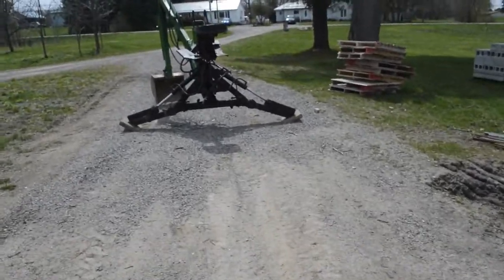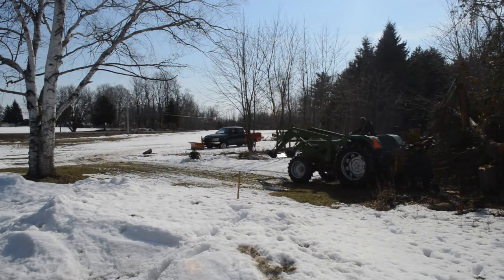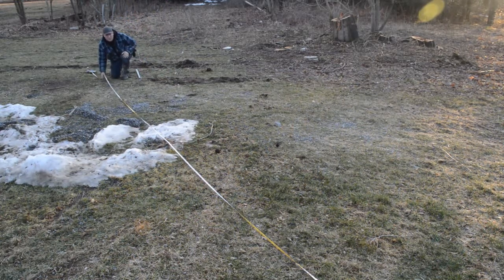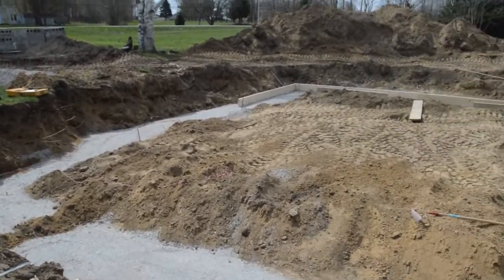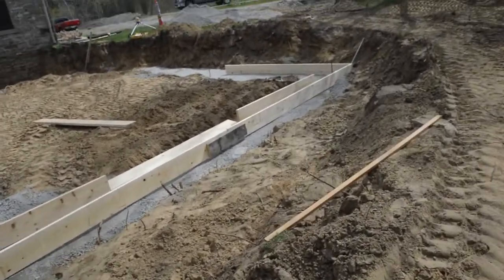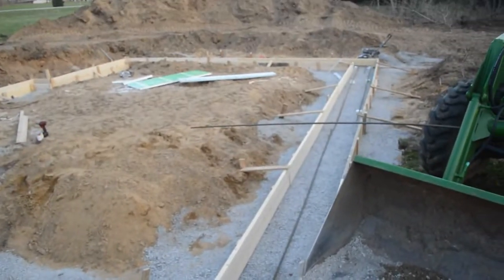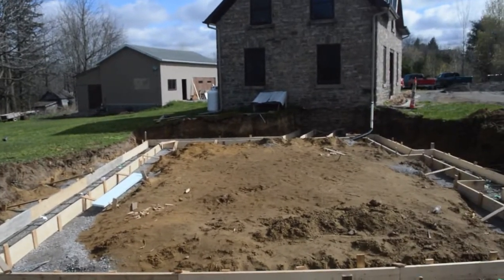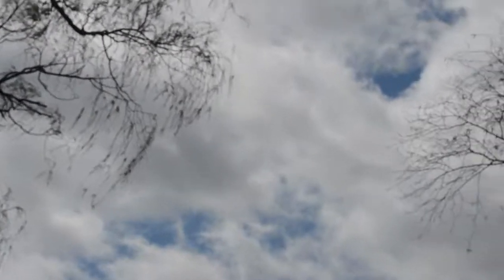House Addition: Part 1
Here we are prepping the ground work and excavating for a new house addition. The footing is poured and we are waiting for the next step to lay the block foundation. The addition will be 36x26 with a garage on the bottom and living space on the top.